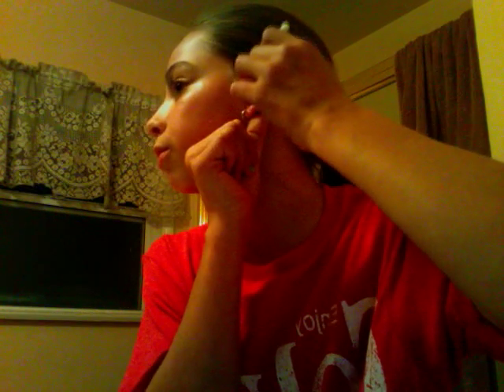Taking care of your ear piercings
Hey guys, its me Natalie. This video is about taking care of your ears after they are pierced. Enjoy!